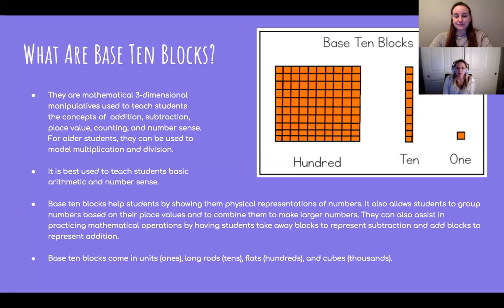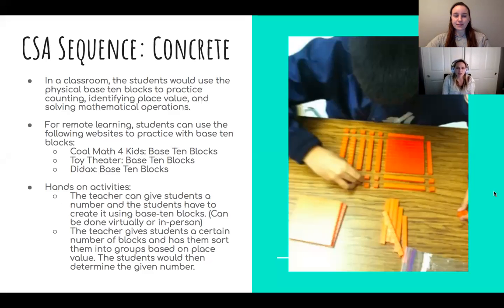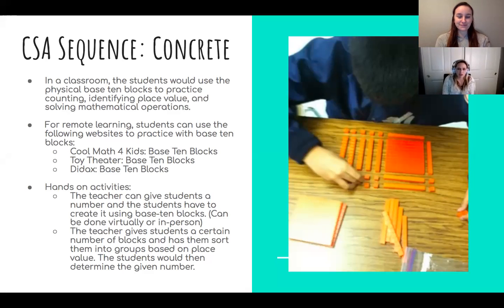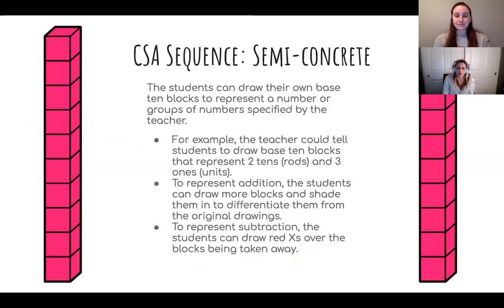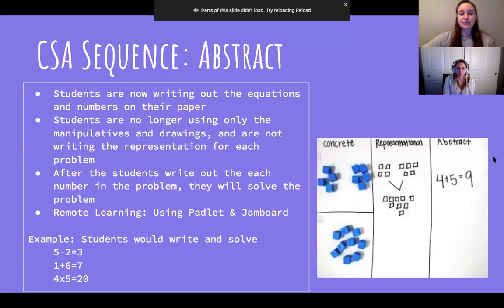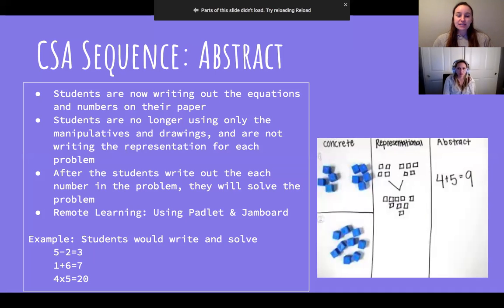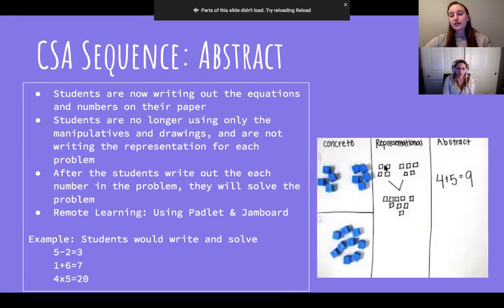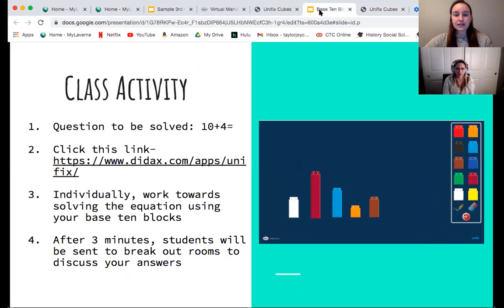Math Model Presentation: Taylor D. and Ashlyn M.